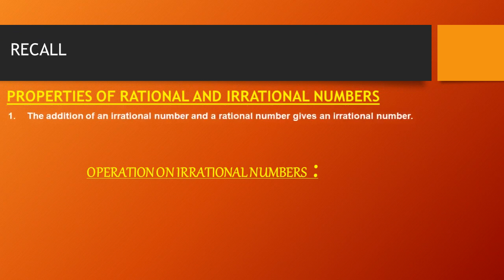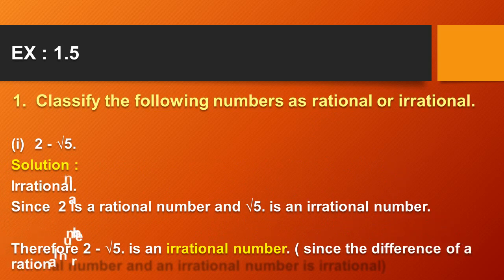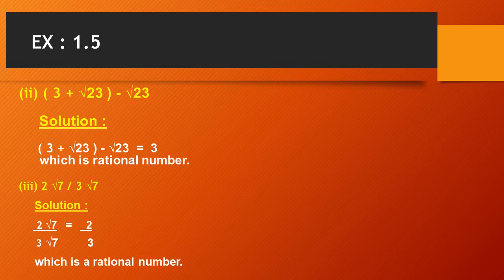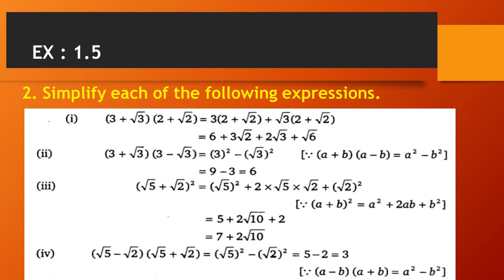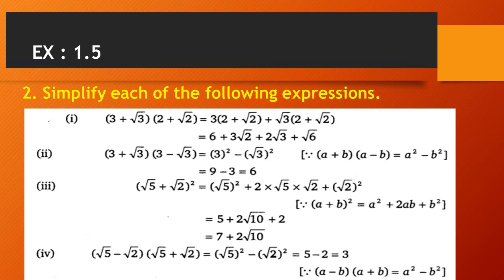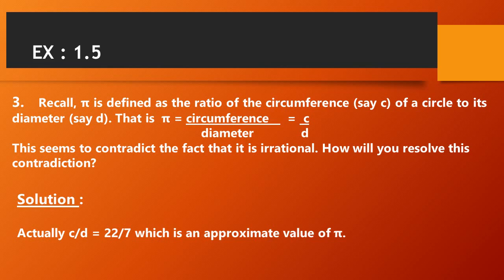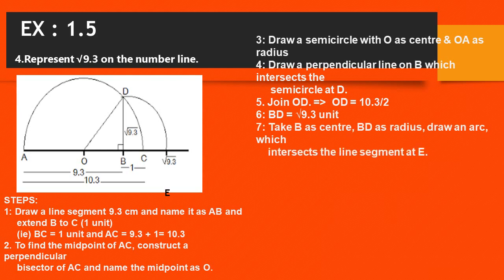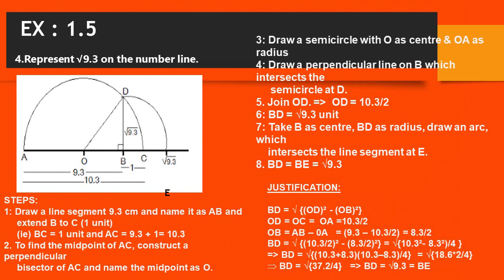IX MATH_28042020